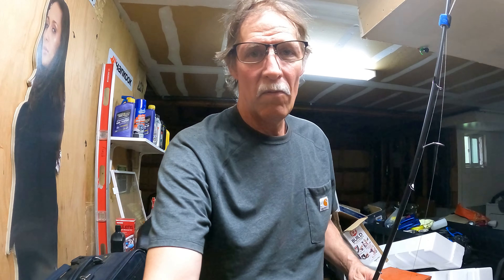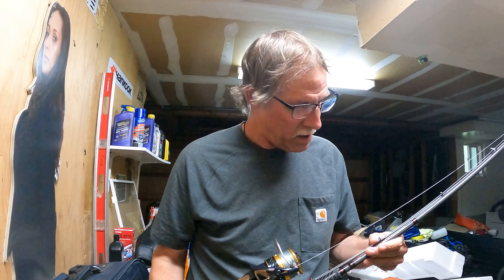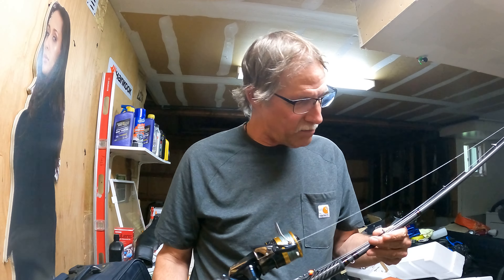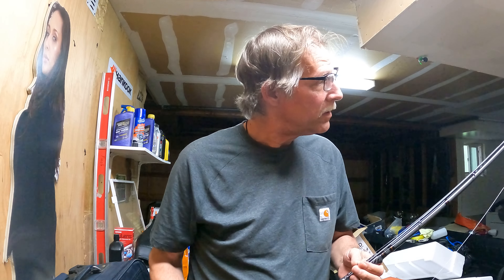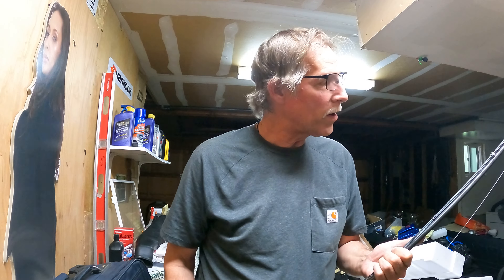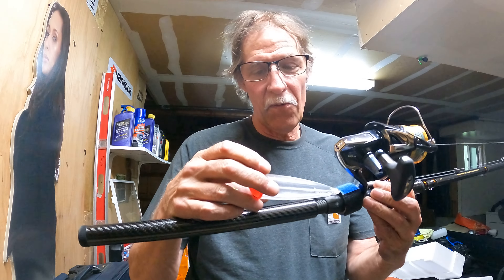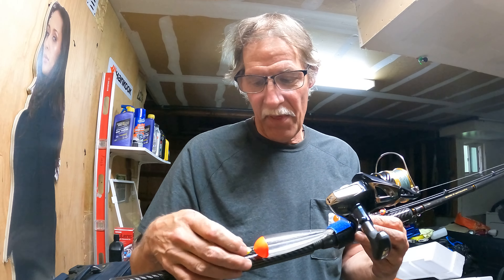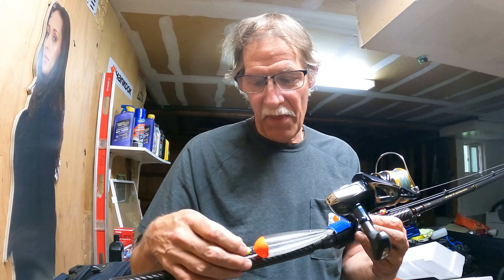My King set up.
Fishing in Monroe WA.